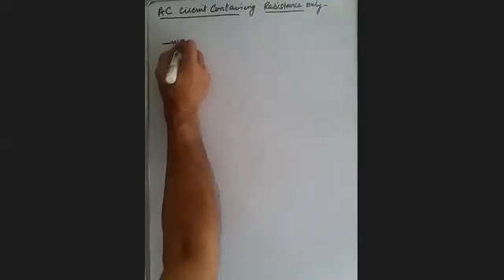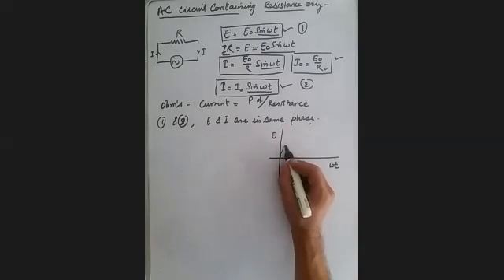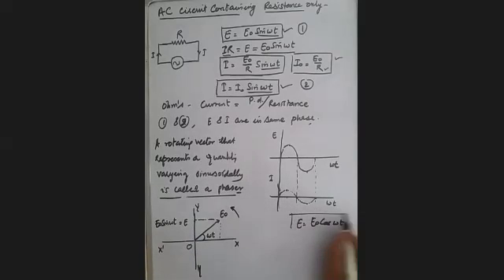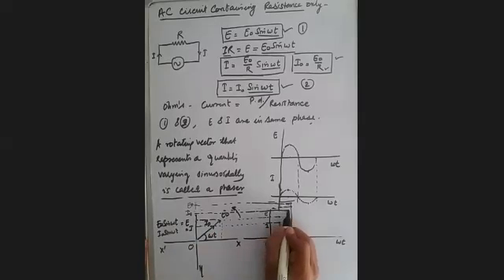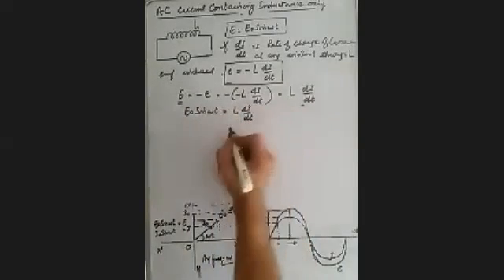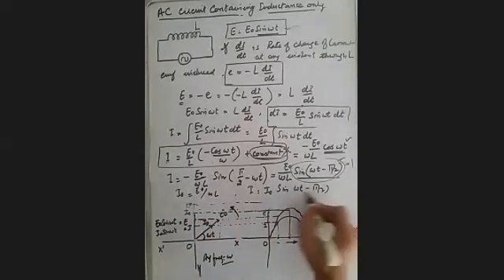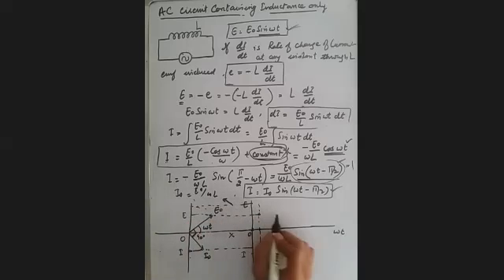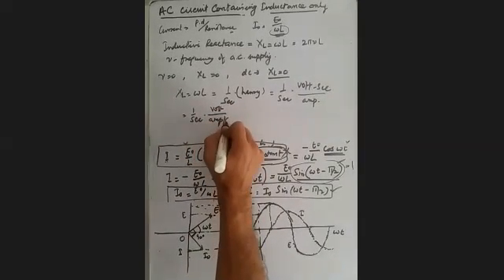Relation between E & I - 1